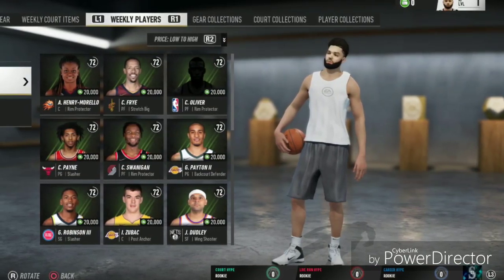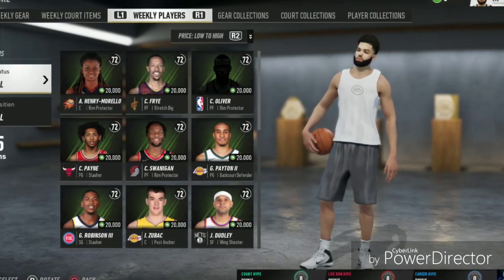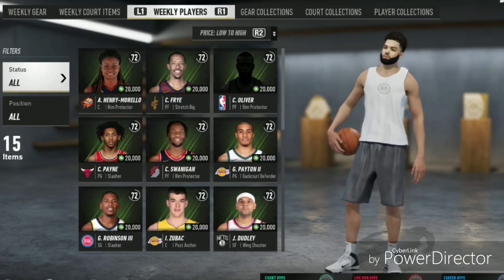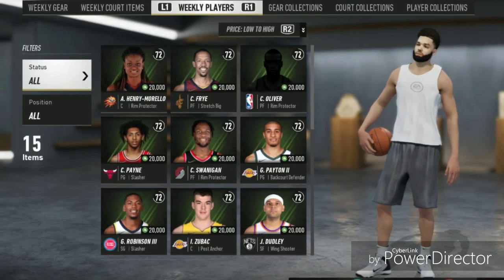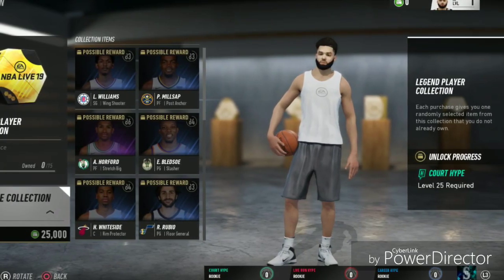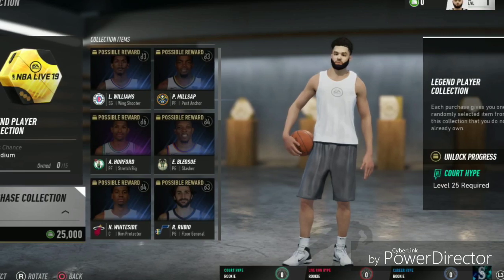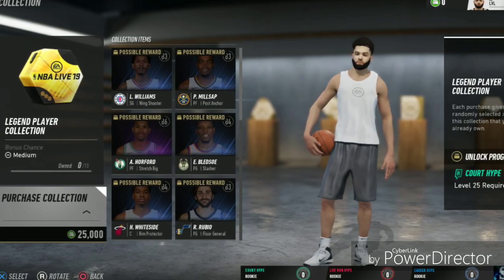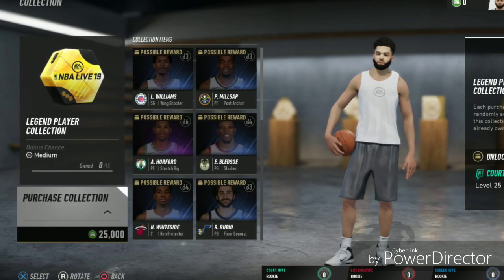NBA LIVE 19 THE ONE Weekly Players LEGEND CRATES